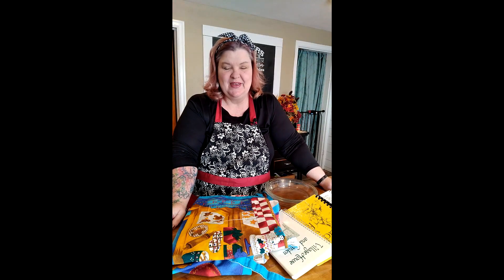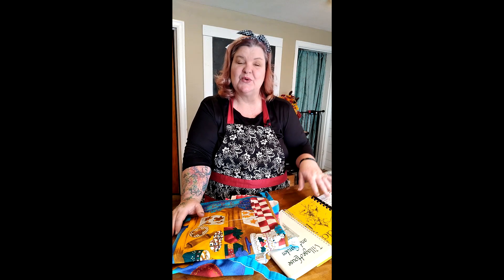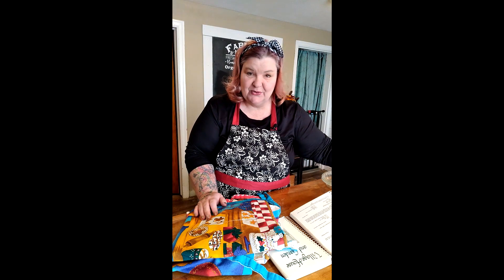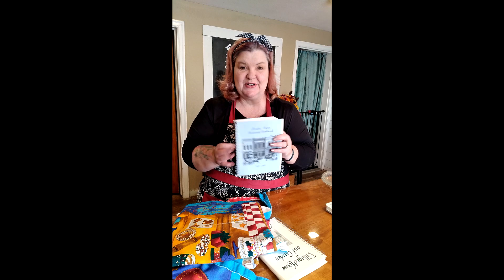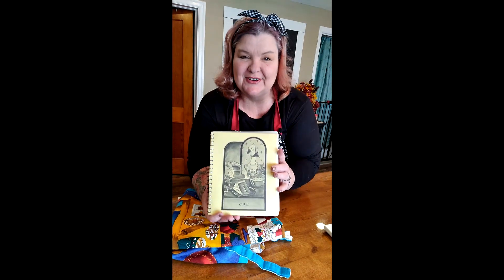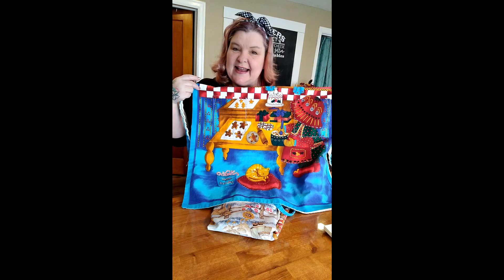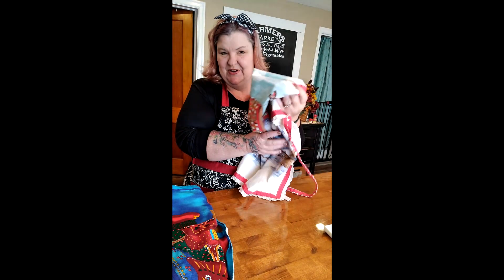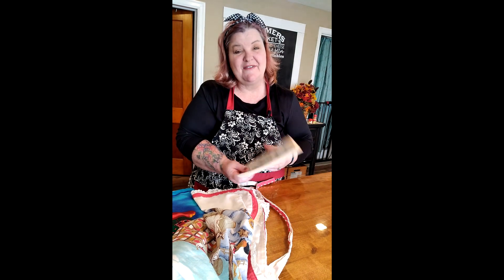Thrift Store Haul ~ Antiques of Iowa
This Antique Mall is MASSIVE  !!! Plan on spending ALL DAY looking for treasures!  Looking for something specific? Don't worry, the staff go above and beyond to help you find just what you're looking for!

Thank yous all around to the staff of Antiques Iowa